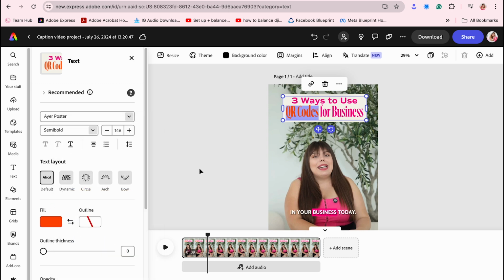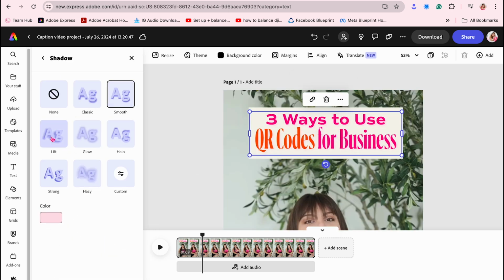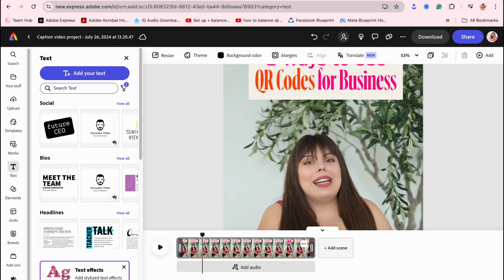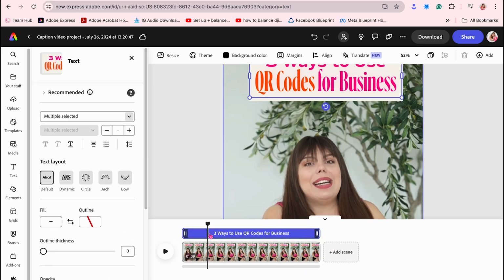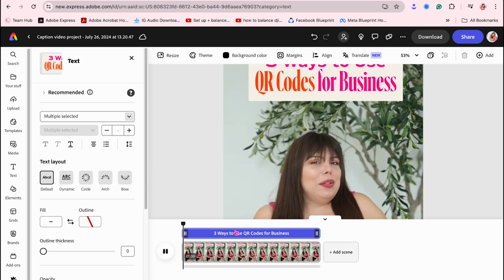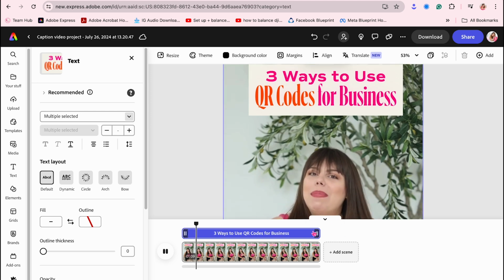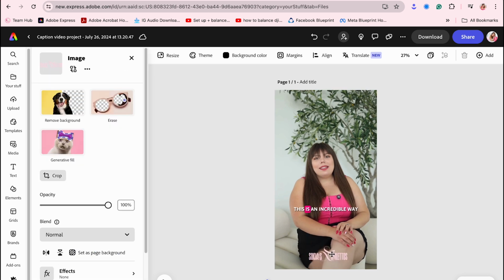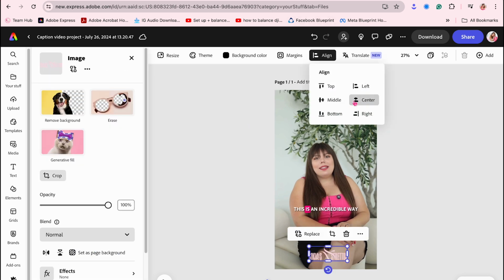How to Create On-Brand + Trending Content for Your Business from Start to Finish!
Part of the ""Building an Iconic Brand with Adobe Express"" Series

Ready to make your content the talk of the town? In this video, we're diving deep into the magical world of Adobe Express to help you create on-brand, trending content that'll make your business shine brighter than a diamond! 💎 From start to finish, we've got all the tips and tricks you need to turn your ideas into social media gold. 🚀

🎵 TikTok Symphony Assistant? Check.
🎨 Custom Branded Text & Elements? Double check.
📅 Scheduling with Content Planner? You bet.
🎬 Caption Video Feature with Pop-up CC? Oh yeah!

Join us as we transform your raw footage into polished, on-brand masterpieces. Your socials will thank you! 😎✨

✨ BONUS: Video Content Planner Worksheet! ✨
Stick around till the end to grab our exclusive digital download. This worksheet is your secret weapon for planning short-form video content in advance, making filming and editing a breeze. It's like having a personal content fairy godmother!

Get ready to slay your content game, one video at a time! 🎬📱